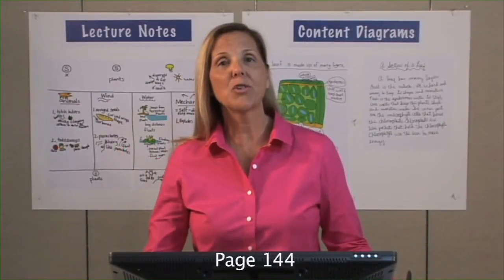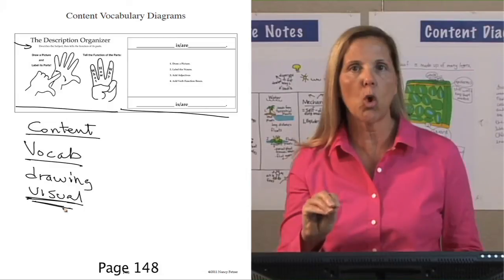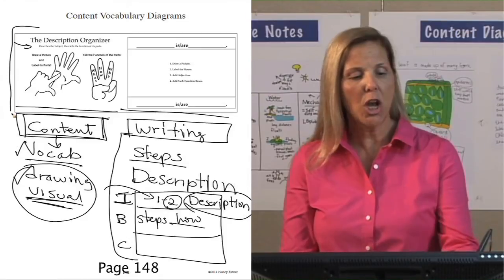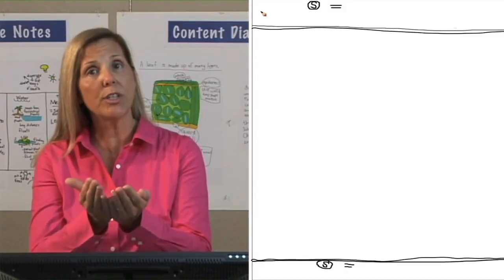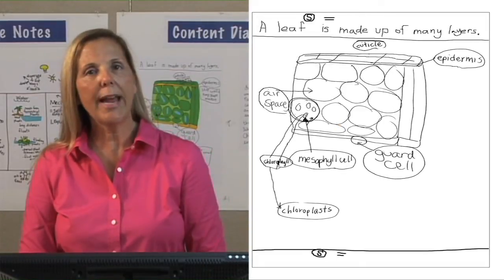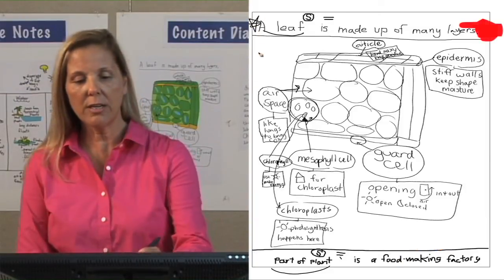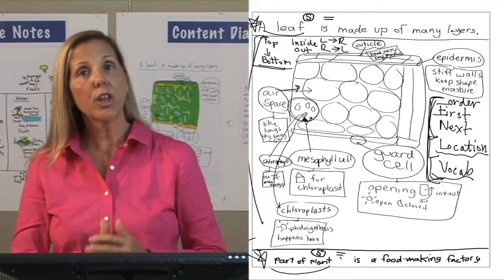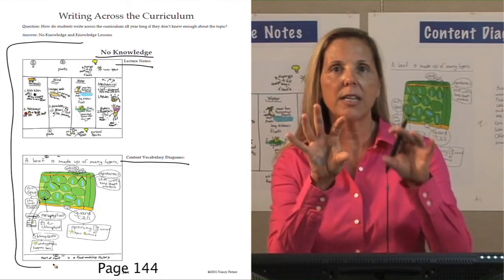4-6 Writing Content Diagrams